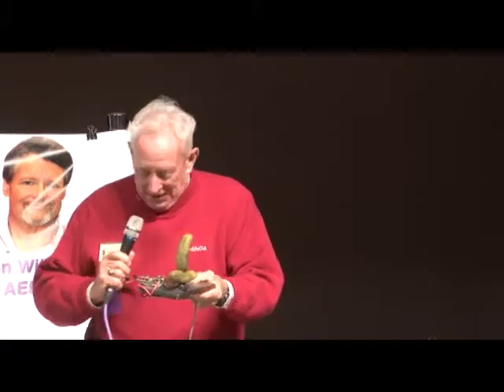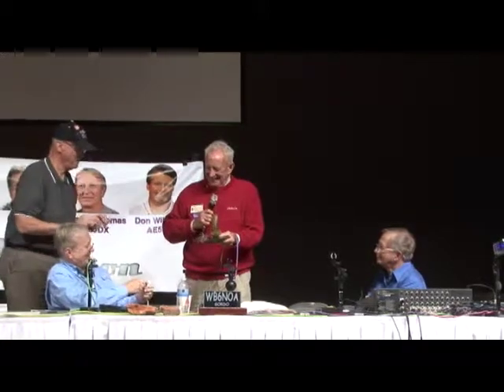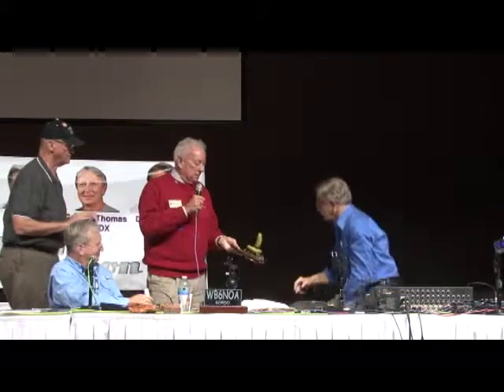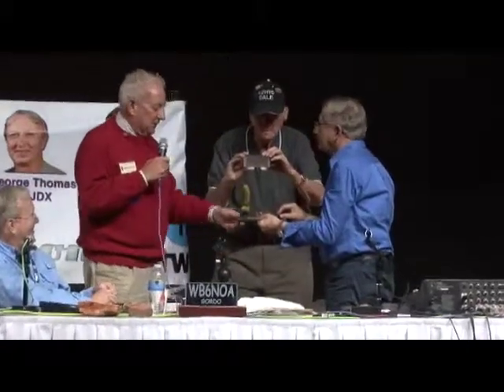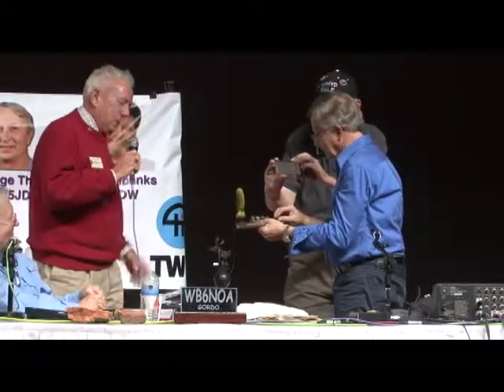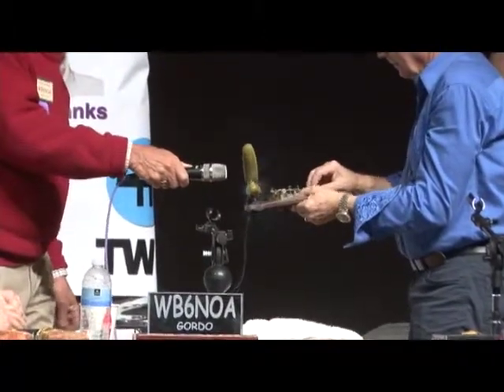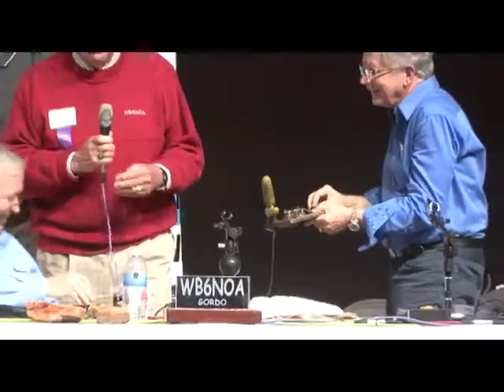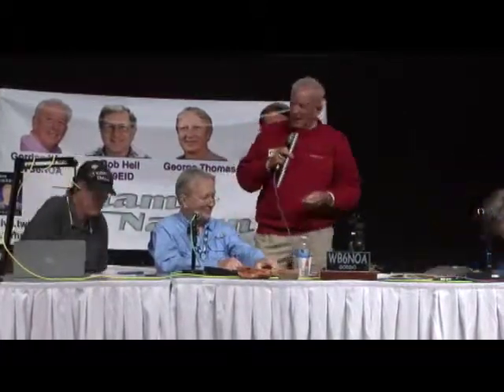Blazing Pickle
I shot this at a ham fest sometime in early November. This is great, and kind of fun to watch. It demonstrates the adventurous nature of Ham Radio people. These are great people who are always ready to help in times of national emergency. They are scientist, and teachers.